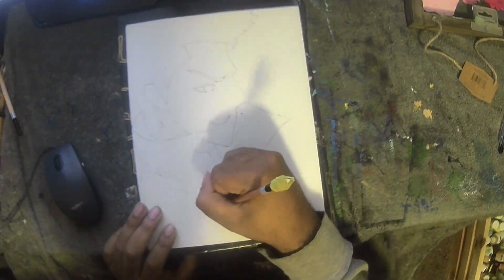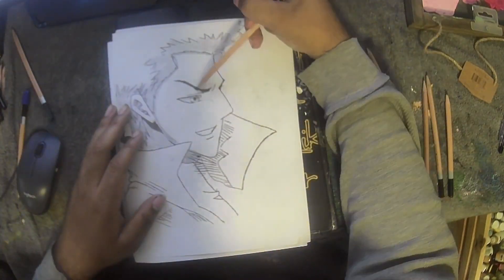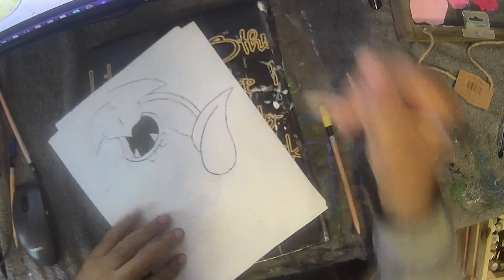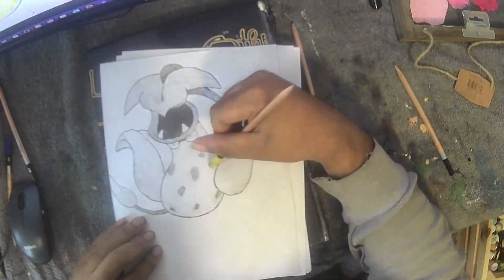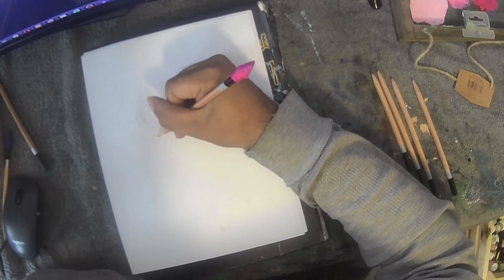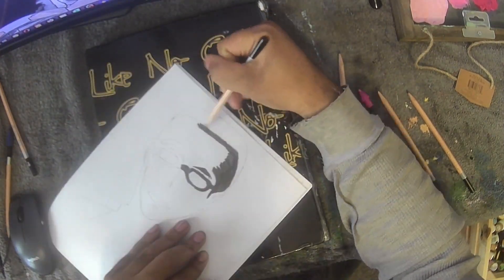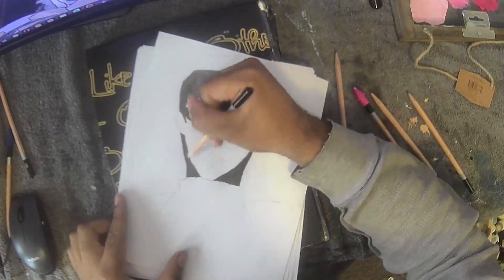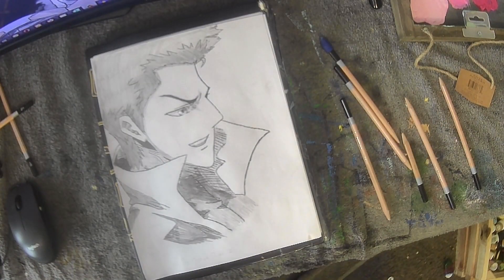Drawing Session 58: Shen Tian Zi, Victreebel, Zatch/Gash Bell, & Zhu Qu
The subjects this time around are Shen Tian Zi from Super God Gene, Victreebel from Pokemon, Zatch/Gash Bell from Zatch Bell, & Zhu Qu from Super Evolution.

The video is sped up by default.

0:00 Shen Tian Zi
1:30 Victreebel
2:59 Zatch/Gash Bell
4:29 Zhu Qu
6:02 Results